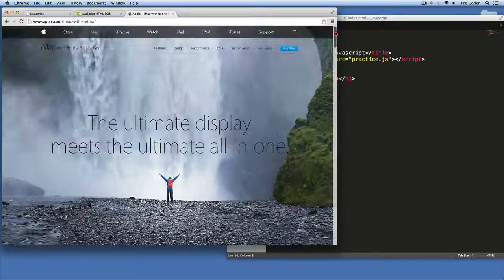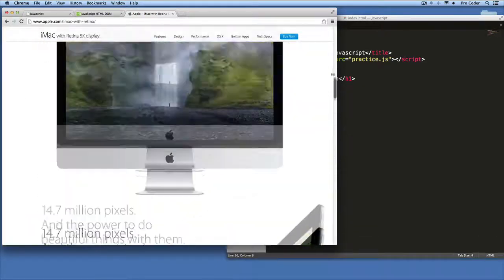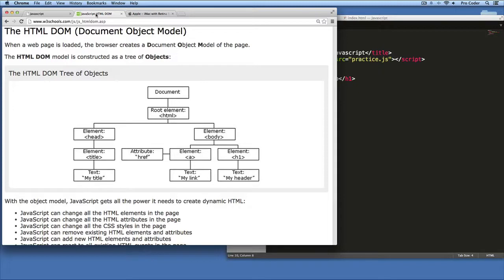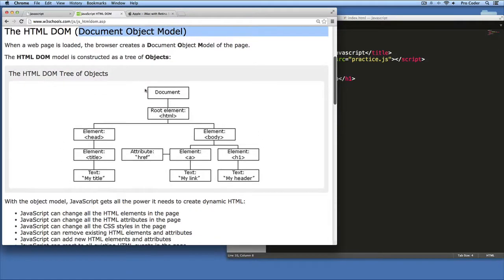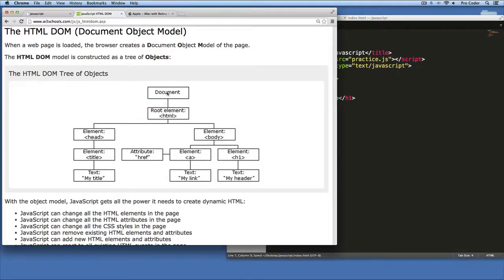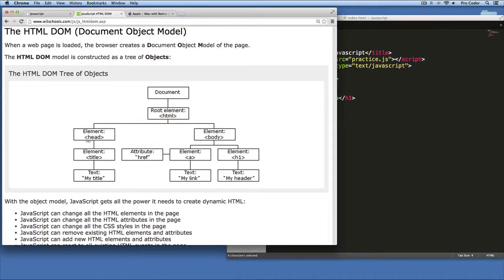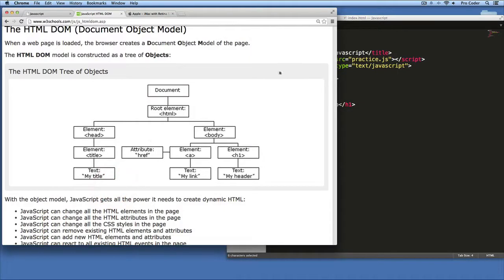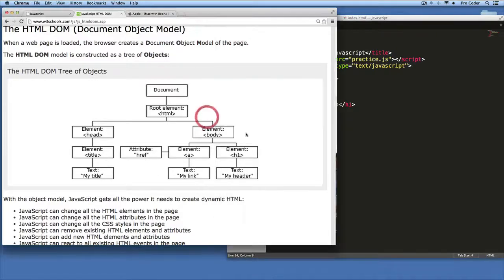55. Ruby on rails tutorial (Client-side): The DOM